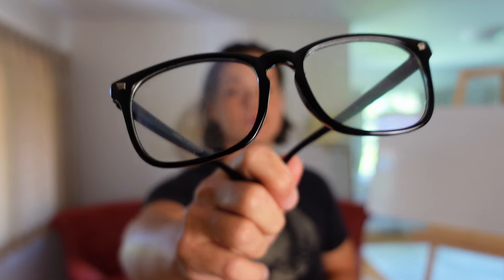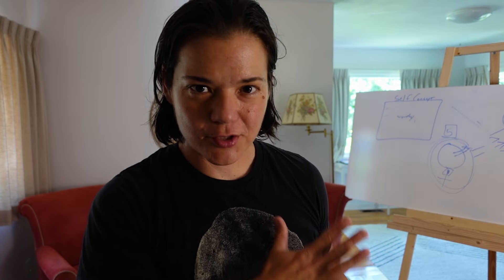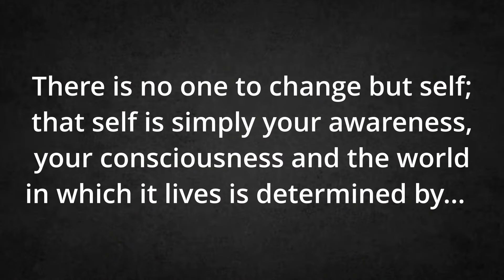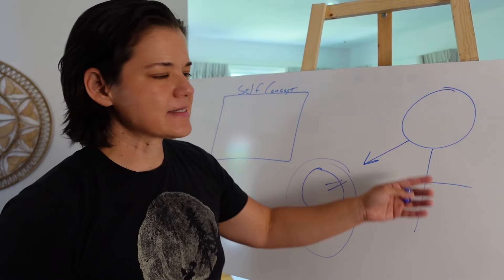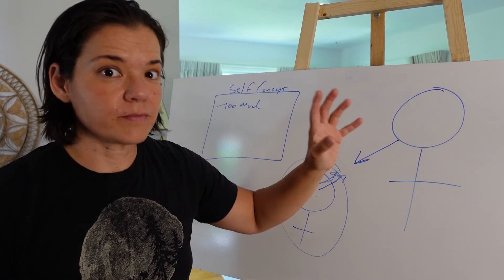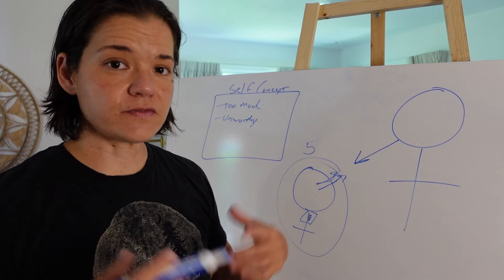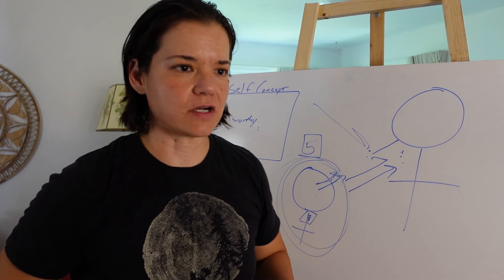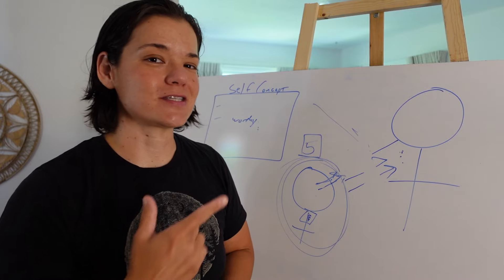How I INSTANTLY changed my LOW Self Concept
1) Want help with breaking out of your pattern and creating what you want without all the confusion and frustration? Apply to work 1 on 1 with me

2) Break Free of your Limiting Beliefs, Shift Your Core Identity and Create the Life You Love.

FREE RESOURCES
1) Get the tips to create the life you dream about without wasting your time and energy- Join my Inner Circle- abbyrustonfreeresources.ck.page/innercircle

2) Need help uncovering your hidden beliefs? Here is a free worksheet:
abbyrustonfreeresources.ck.page/uncover